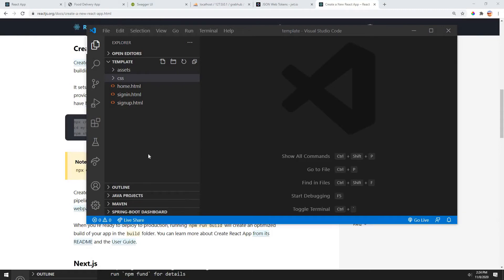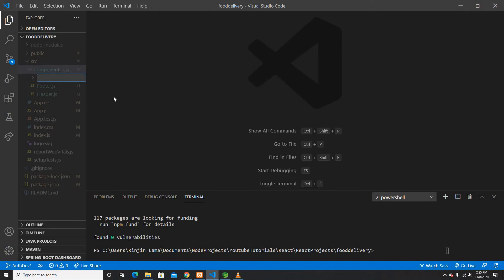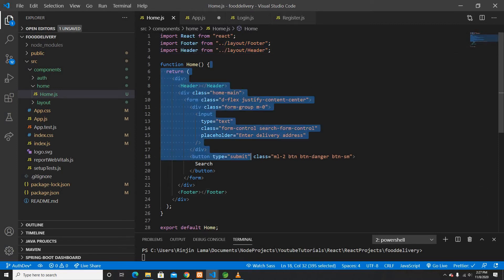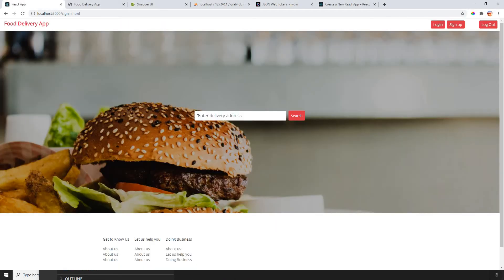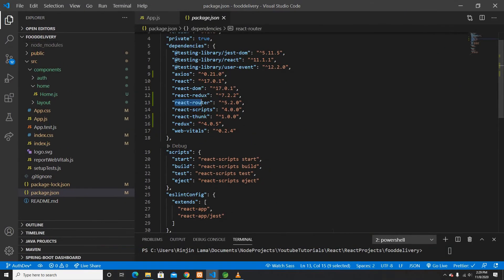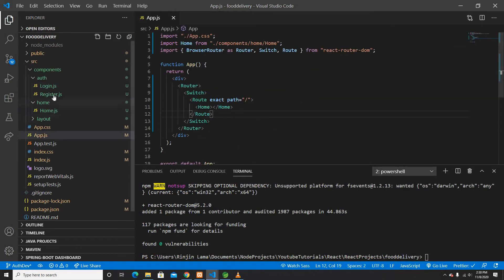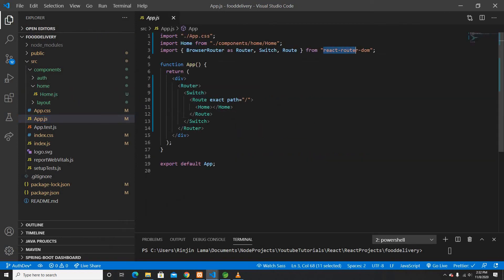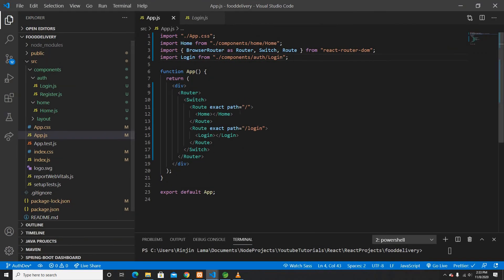React Redux Authentication JWT Token - Food Delivery App Part 2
React Redux Authentication JWT Token - Food Delivery App